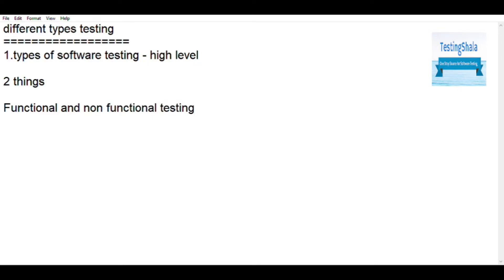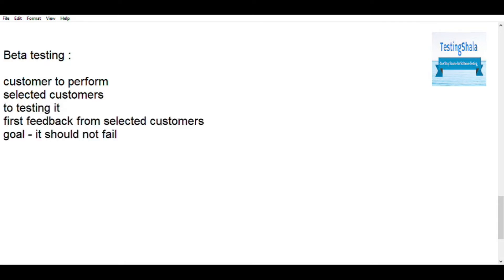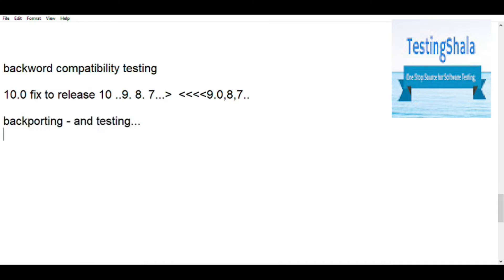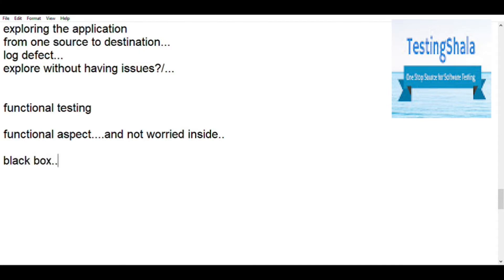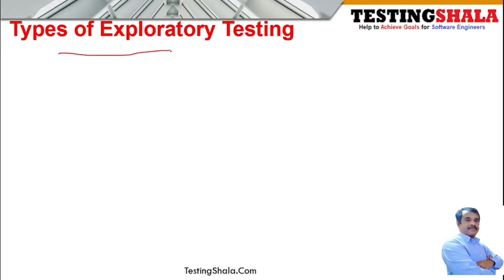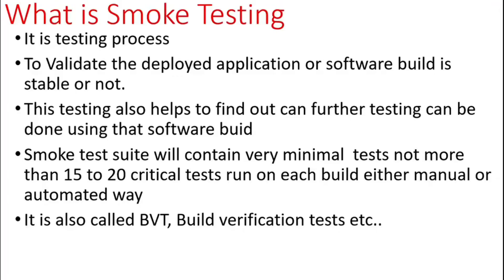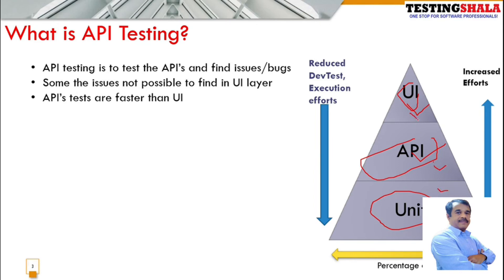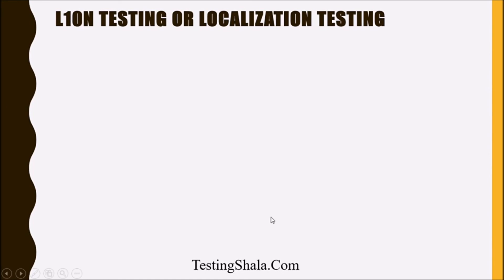software testing tutorials for beginners | part 1 | types of software testing | testingshala | all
Topics Covered in Video is as below :

Types of Software Testing (High Level) - 0:0
What is Alpha Testing - 1:07
What is Acceptance Testing - 1:29
What is Adhoc Testing : 2:00
What is Accessibility Testing - 2:38
What is Beta  Testing - 4:10
What is Backend Testing - 4:45
What is Browser Compatibility Testing - 6:00
What is Backward compatibility testing - 7:50
What is Black Box Testing - 8:56
What is Boundary Value Testing - 9:40
What is Branch Testing - 10:30
What is Component Testing - 11:00
What is Exploratory Testing - 12:00
What is Functional Testing - 12:53
What is Gorilla Testing - 13:21
What is Integration Testing - 13: 38
What is Installation and Uninstallation Testing - 14:00
What is RTM(Requirement Traceability Matrix) - 14:56
What are the types of Exploratory Testing - 15:33
What is Peer Review in Software Testing - 17:22
What is Smoke Testing - 19:12
When To Perform Adhoc Testing - 21:38
What is Shift Left Testing - 22:27
What is API Testing - 23:41
What is UAT Testing - 24:34
What is the purpose of UAT - 24:52
What is Web Testing - 25:27
What is Inspection in software testing - 25:48
What is Gamma Testing - 27:10
What is Walkthrough in Software Testing - 28:18
What is security Testing - 29:44
What is Localization Testing(L10N) - 30:34
What is Internationalization (I18N) - 32:44